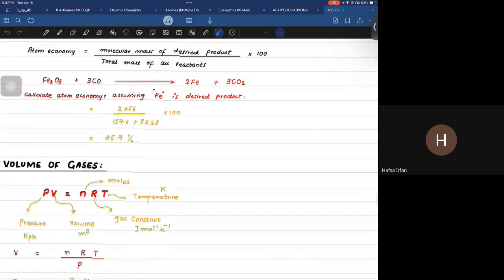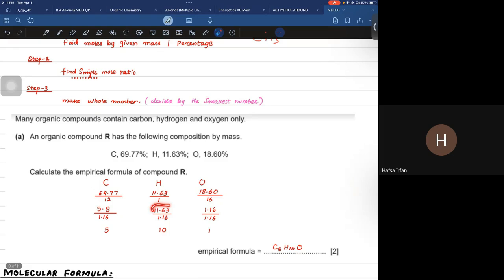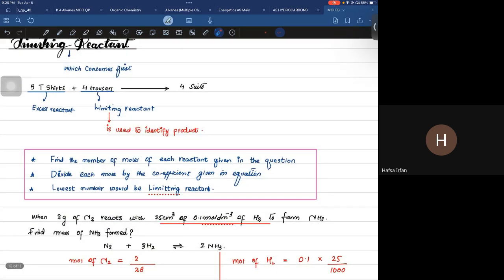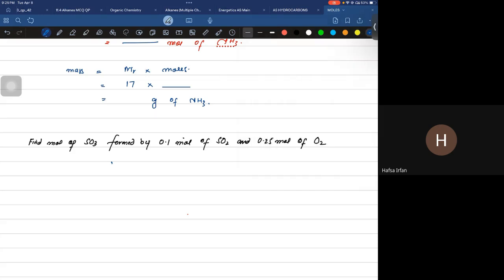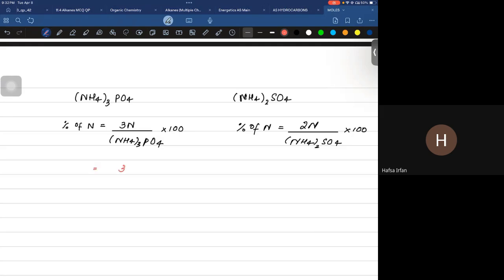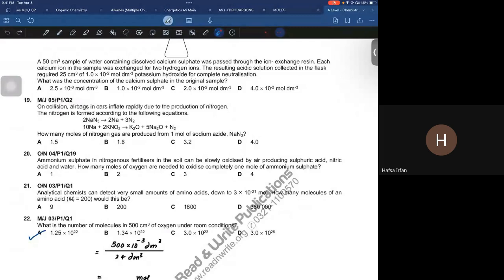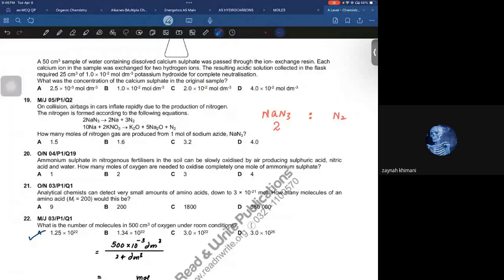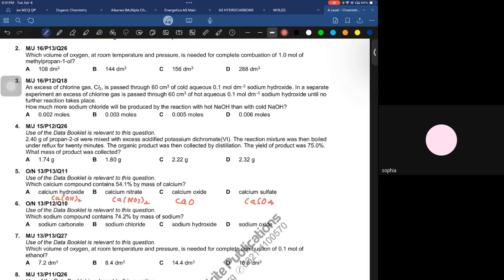AS Chemistry Moles final part | Step-by-Step for Beginners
In this video, we cover the final part of Mole Concept in AS Chemistry, designed to help you revise everything before exams.

You will learn:
✔ Mole calculations (final revision)
✔ Limiting reagent problems
✔ Empirical and molecular formula
✔ Gas volume calculations
✔ Concentration (mol/dm³)
✔ Avogadro’s constant applications
✔ Exam-style mole questions step by step

This video is very important for Cambridge AS Level Chemistry (9701) and IAL Chemistry Unit 1, where mole calculations are frequently tested in both MCQs and structured questions.

By the end of this video, you will be confident in solving any mole-related exam question quickly and accurately.

📌 Don’t forget to watch the full mole series for complete understanding!